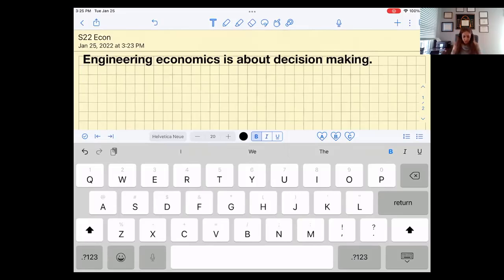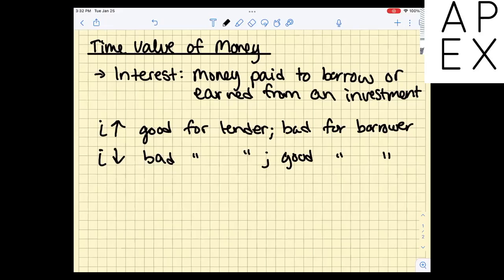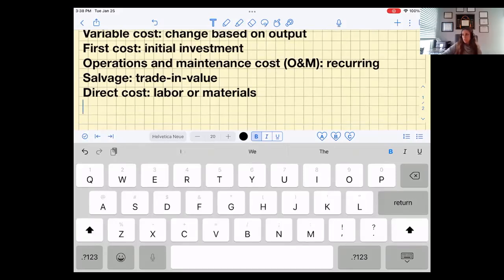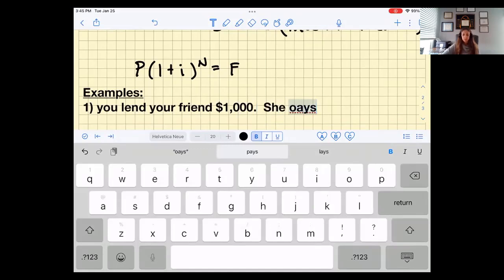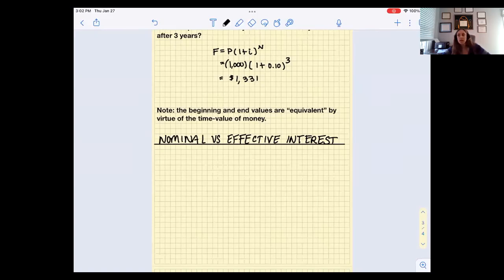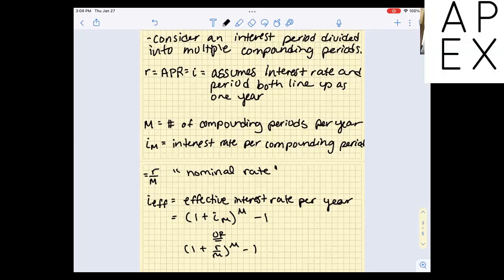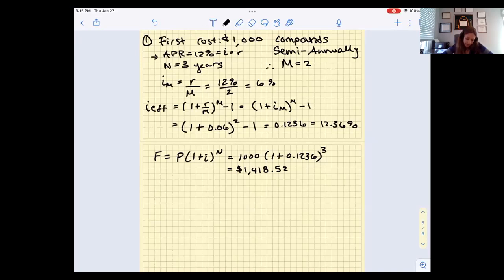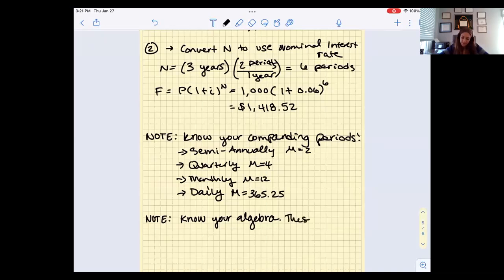Engineering Economics: Interest | Simple vs. Compounding | Nominal vs. Effective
Overall Course Description:

Evaluation of economic consequences of engineering design proposals on projects. Emphasis on marginal or incremental economic analysis using Net Present Value, Annual Equivalence, Rate of Return and Benefit-Cost methods including multiple alternatives, taxes, uncertainty, inflation, organizational constraints and money market factors.

This video covers Interest:
 -Time Value of Money
-Simple vs. Compounding Interest
-Nominal vs. Effective Interest Rates

Calculator: Lecture demonstrations are on the TI-36X-Pro

Tutoring is Deanna's passion, hobby, and purpose.  She has been tutoring students since 2005, and she also teaches at her local university.  She is a licensed professional engineer who graduated valedictorian from both her high school and college.  Deanna chooses to not only help each student improve their academic capacity, but also to coach them on test-taking strategies, stress management, organization, time-management, and study strategies.  Deanna gives her students the tools to succeed and supports them along their journey.  You will find that working with her feels like a family friend has come to your aid.